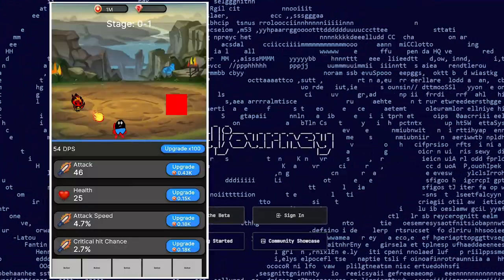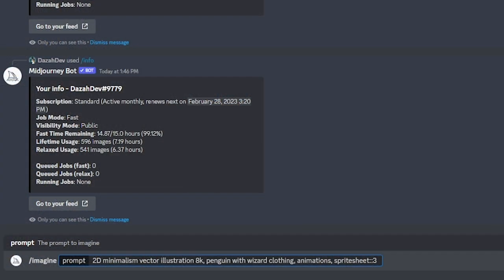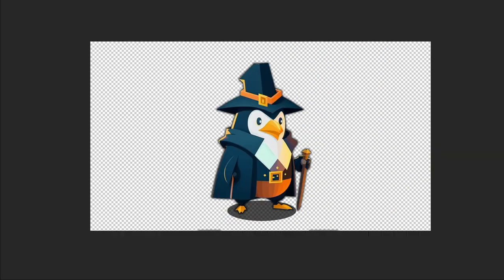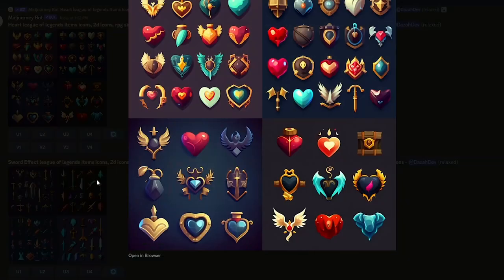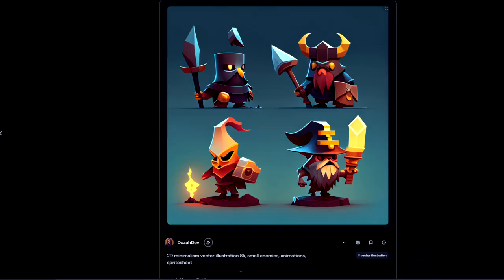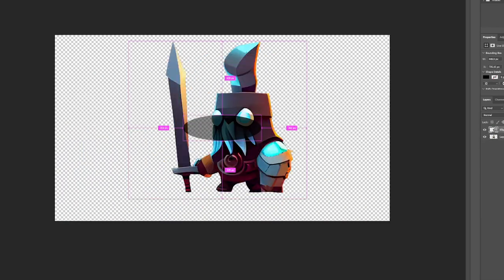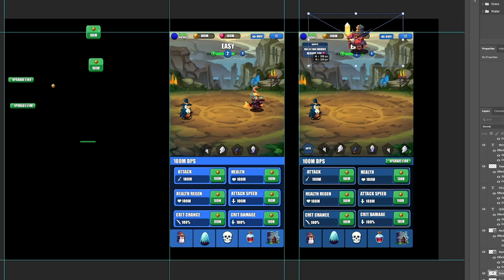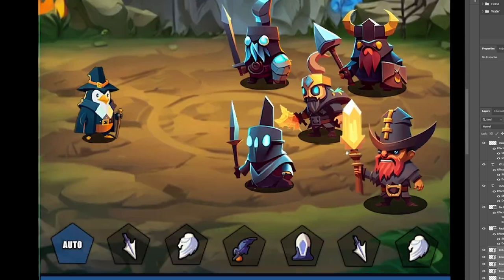AI is AMAZING for Game Design | Devlog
A short video on how I used the basics of midjourney to create the starting UI for my new game. Let me know what you guys think!

Timestamps:
0:00 - Intro
0:16 - What is MidJourney
0:36 - Main Character
1:14 - Creating Icons
1:46 - Enemies
3:10 - Final UI